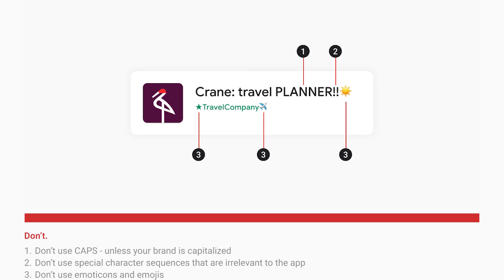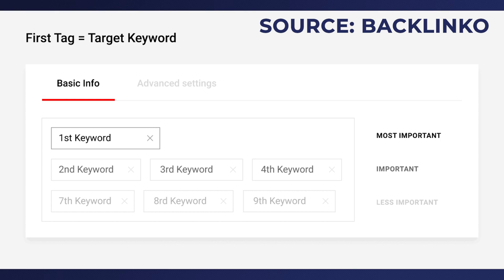App Store Optimization in 2022: Key Google Play Changes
Discover the key changes happening to ASO on Google Play. Including why you should wait to reduce your title to 30 characters, YouTube video optimization, and so much more.